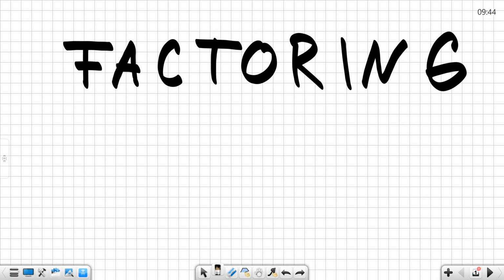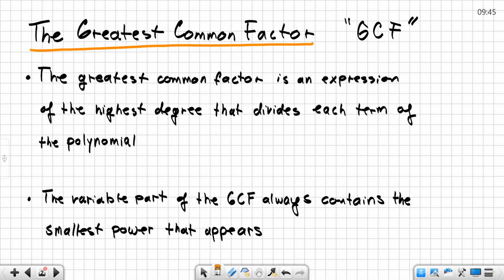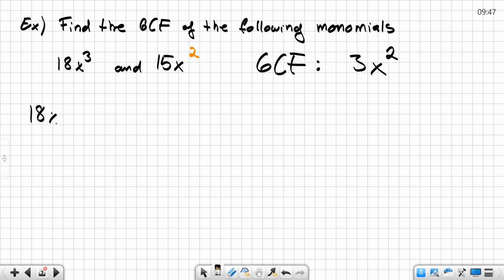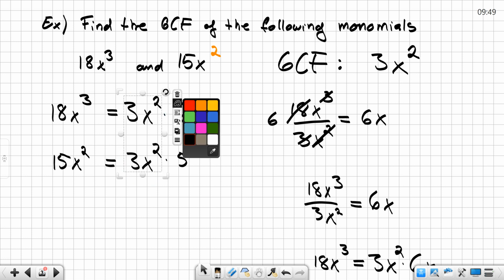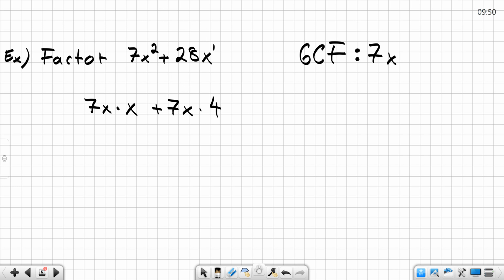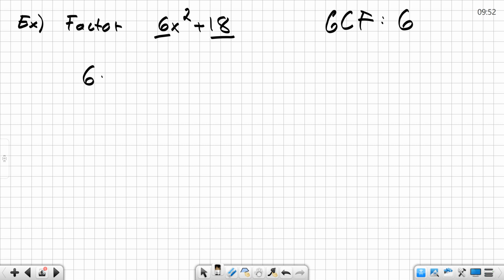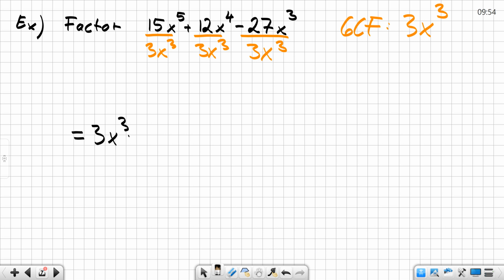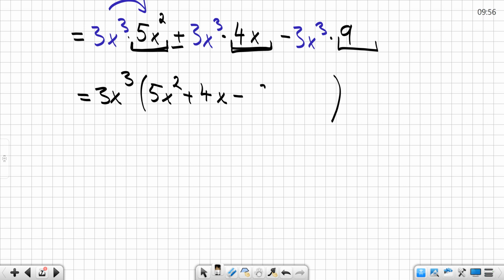Intermediate Algebra Greatest Common Factor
Factoring polynomials using the GCF